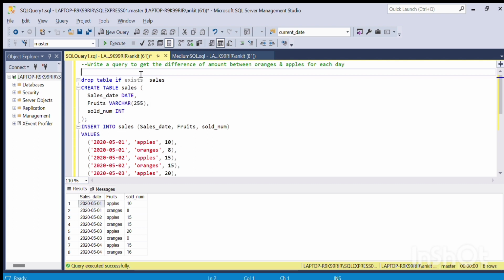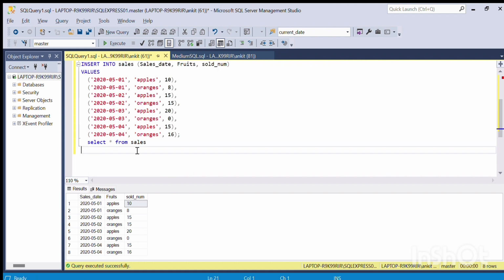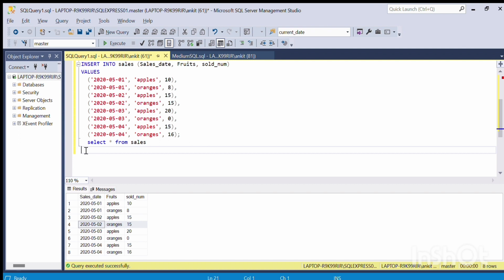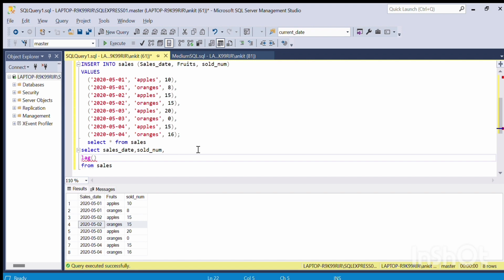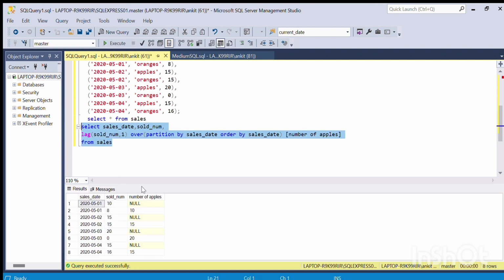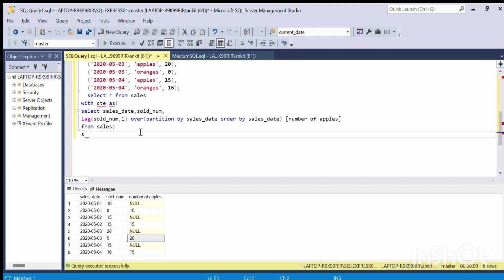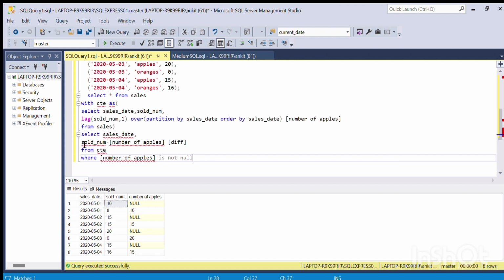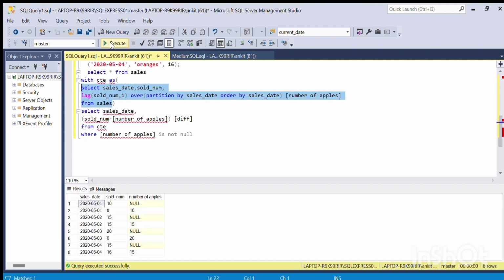SQL Intermediate Question 4 - lag function and finding difference for each day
Question - Write a query to get the difference of amount between apples & oranges for each day.

Table Creation Query :-
drop table if exists  sales
CREATE TABLE sales (
  Sales_date DATE,
  Fruits VARCHAR(255),
  sold_num INT
INSERT INTO sales (Sales_date, Fruits, sold_num)
VALUES
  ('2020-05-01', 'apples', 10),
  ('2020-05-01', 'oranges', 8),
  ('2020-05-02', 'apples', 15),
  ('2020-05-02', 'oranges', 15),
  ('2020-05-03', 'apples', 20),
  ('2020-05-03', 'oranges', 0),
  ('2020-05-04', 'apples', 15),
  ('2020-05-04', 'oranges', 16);